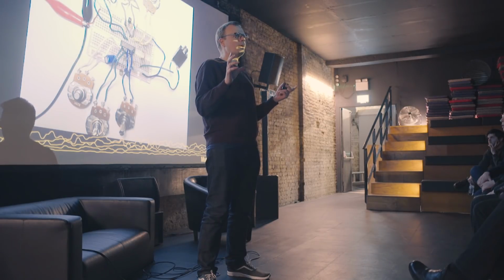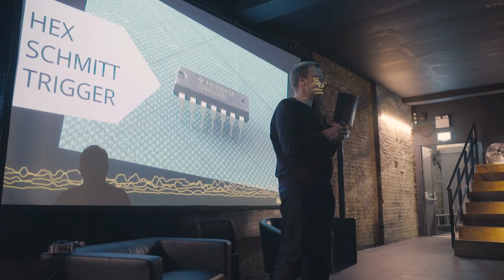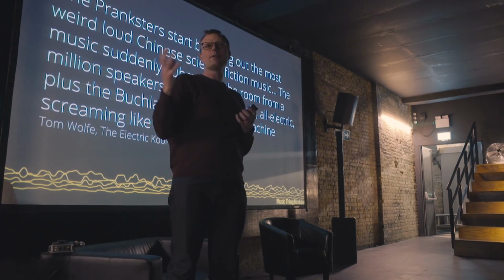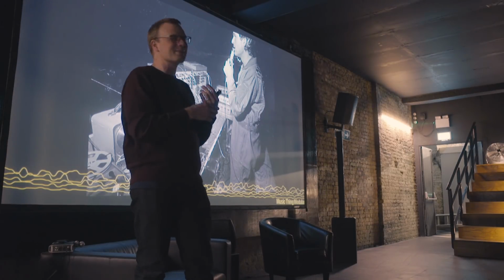The History Behind the History of Synthesizers: A talk by Tom Whitwell, Music Thing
Recorded at the CV FREQS event in London, I was excited to be given permission to film the fantastic Tom Whitwell of Music Thing Modular, giving a history lesson on the emergence of technologies that led to the inception of modern synthesizers in the twentieth century (and beyond!).

⭍  Support Mylar Melodies: ⭍